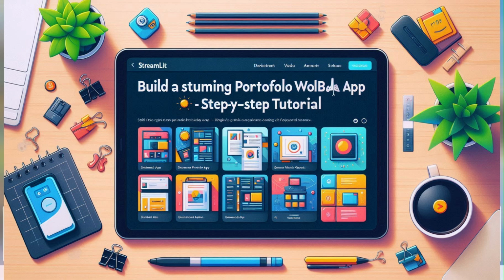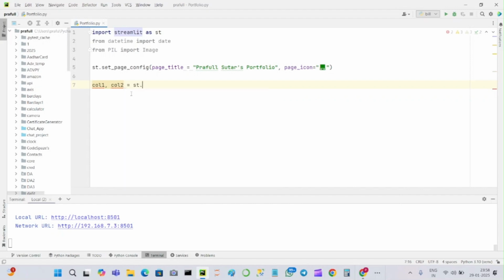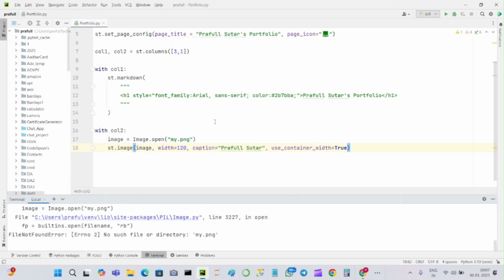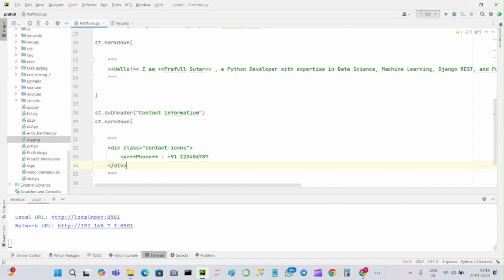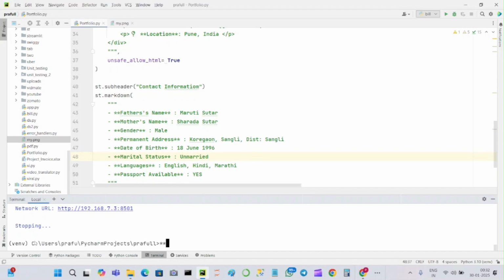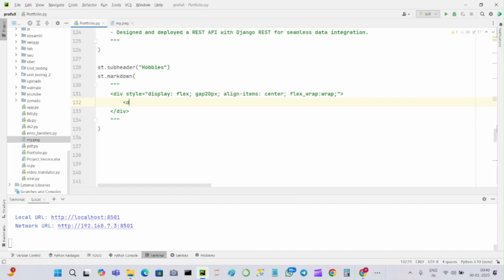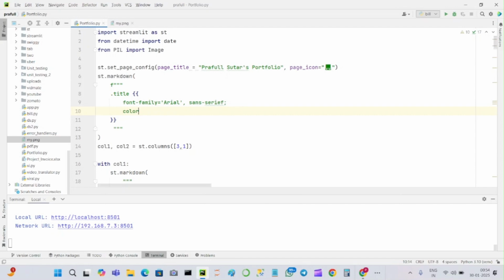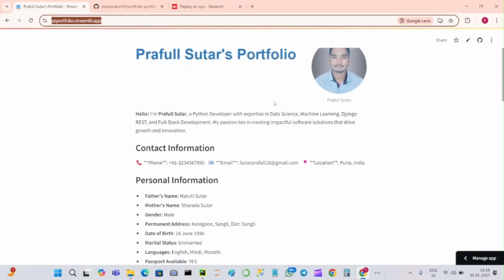The ABSOLUTE BEST Way to Create a Portfolio Web App with Streamlit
Learn how to create an impressive portfolio web app using Streamlit! In this step-by-step tutorial, we'll walk you through everything from setting up your environment to deploying your app. Perfect for developers, data scientists, and anyone looking to showcase their work professionally.

Topics Covered:
- Designing your portfolio layout
- Adding interactive elements
- Deploying your Streamlit app